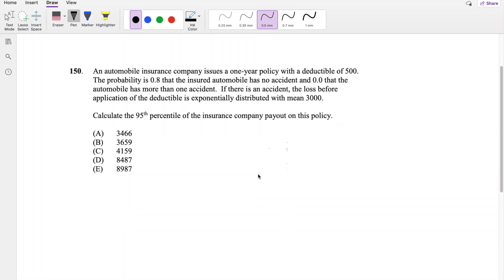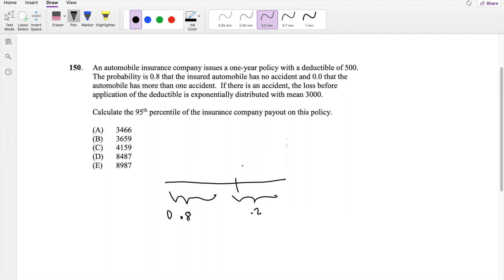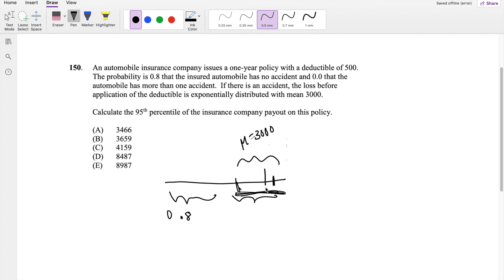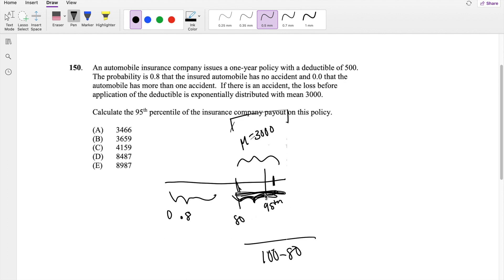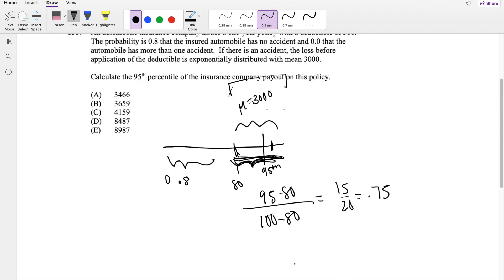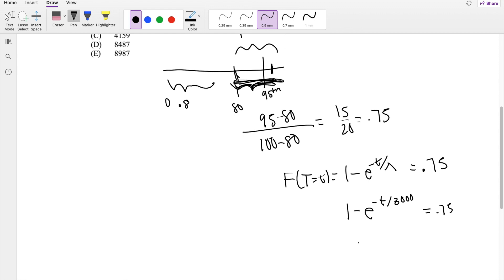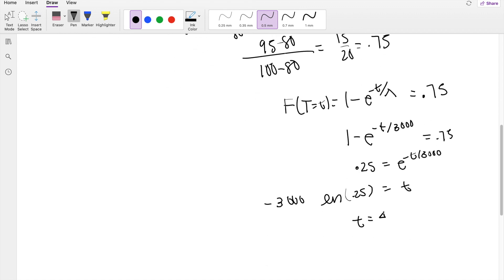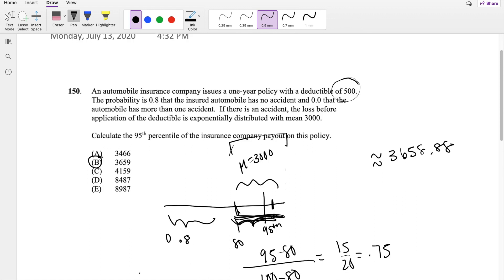SOA Exam P Question 150 | Percentile and Exponential Distribution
An automobile insurance company issues a one-year policy with a deductible of 500.
The probability is 0.8 that the insured automobile has no accident and 0.0 that the
automobile has more than one accident. If there is an accident, the loss before
application of the deductible is exponentially distributed with mean 3000.
Calculate the 95th percentile of the insurance company payout on this policy.

(A) 3466
(B) 3659
(D) 8487
(E) 8987